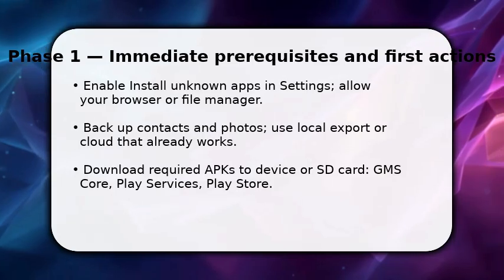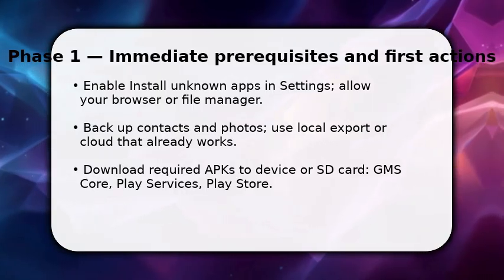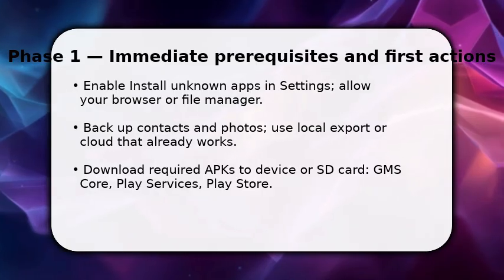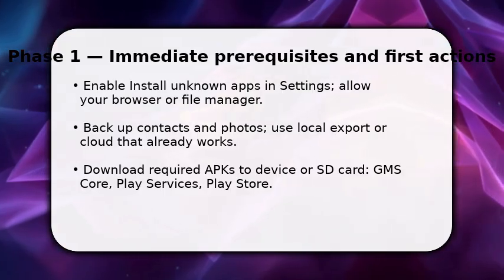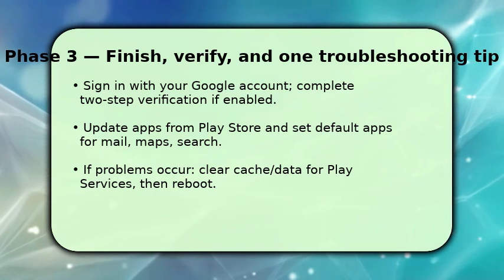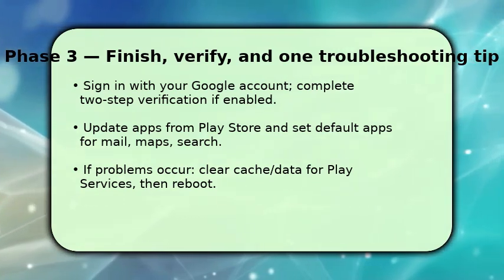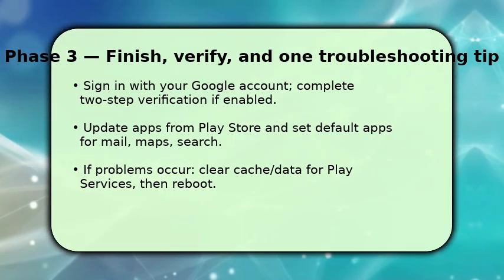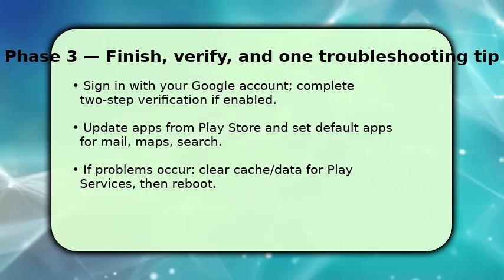How to Use Google Services on Huawei - Easy Guide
How to Use Google Services on Huawei - Easy Guide | 🔒 Surfshark VPN Deal — Stay private and secure. $1.99/mo + 3 Months Free ▸

Navigate through the complexities of using Google services on Huawei devices with our comprehensive guide. Discover compatibility, workarounds for restricted apps, and tips to enhance your experience in this essential video tutorial.